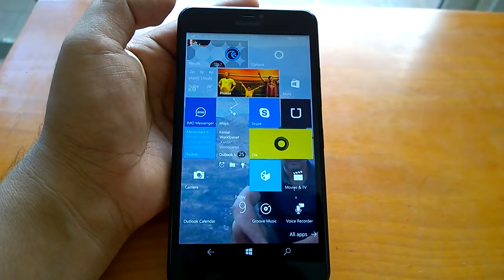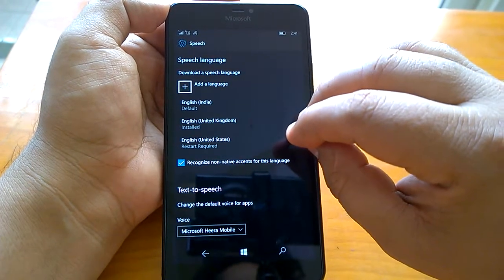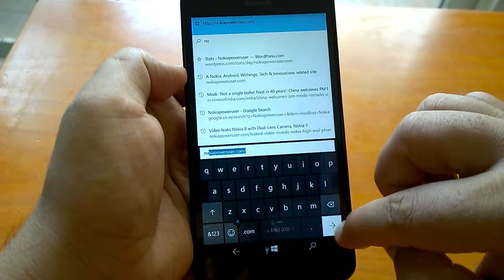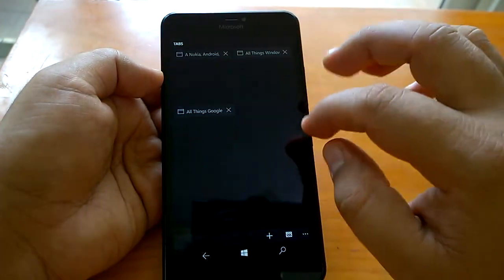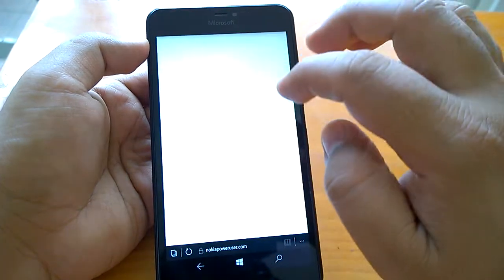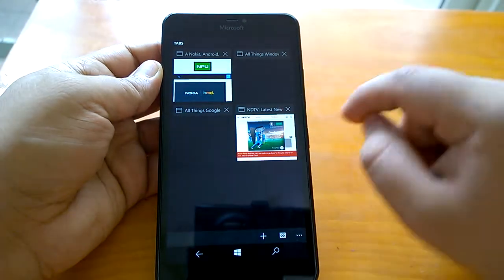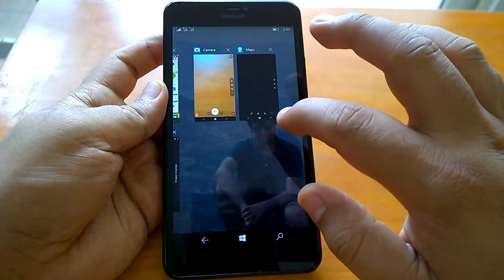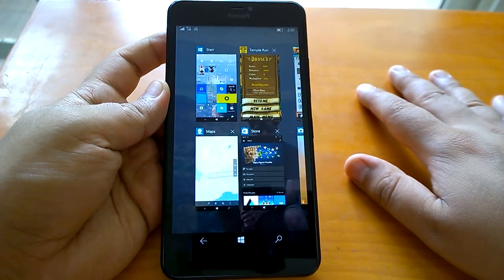Windows 10 Mobile Build 15222 Hands-on Changes demo & impressions